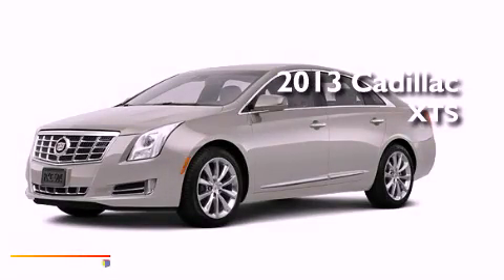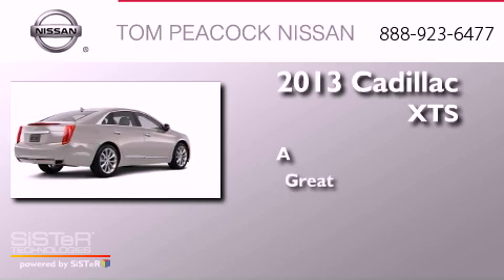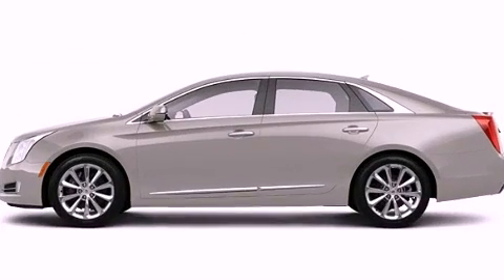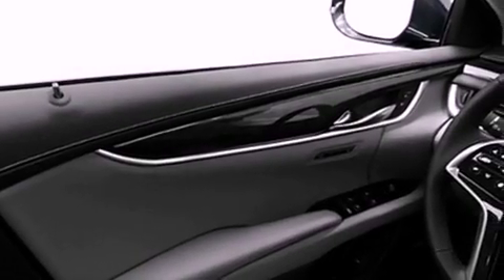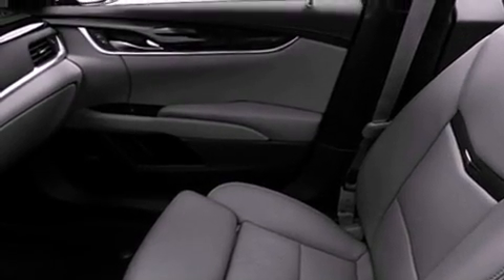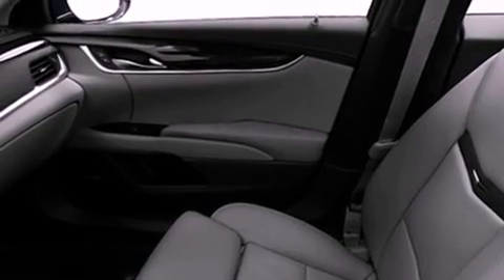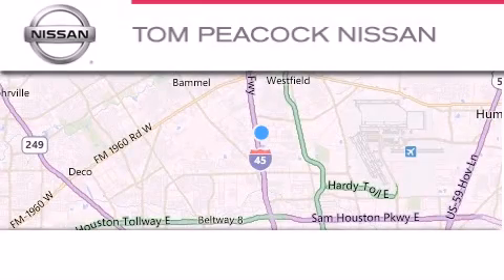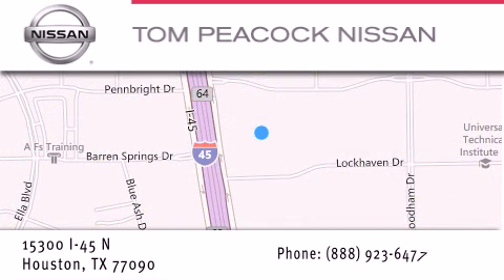2013 Cadillac XTS Houston TX 77090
Year : 2013
 Make : Cadillac
 Model : XTS
 Engine : 3.6L 6 Cyl. Fuel Injected
 Trans . : 6 Speed Automatic
 Exterior : Silver Coast Metallic
 Miles : 6

 Stock : C13683